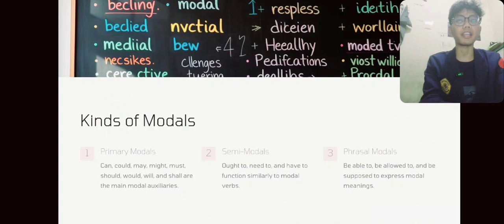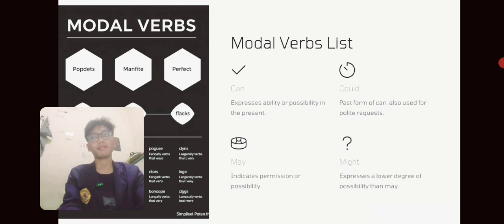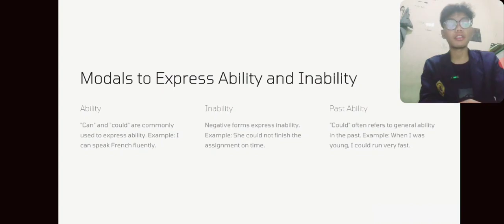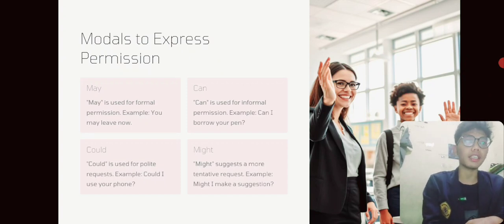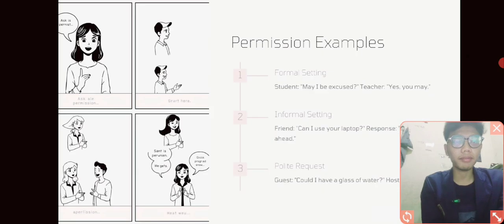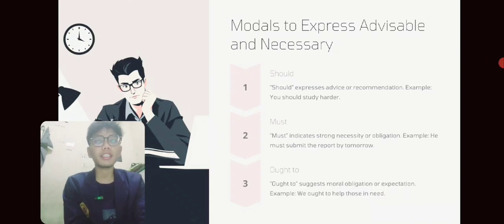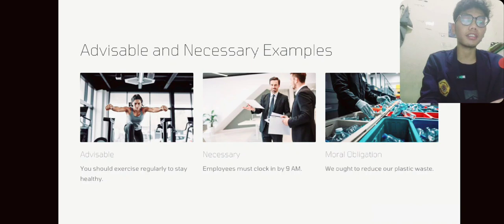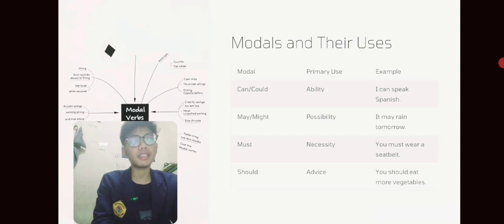MODALS AUXILARY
Nama : agis K Rahman
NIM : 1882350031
Subject : for complete the mid term test esspexially for the lesson advise english grammar